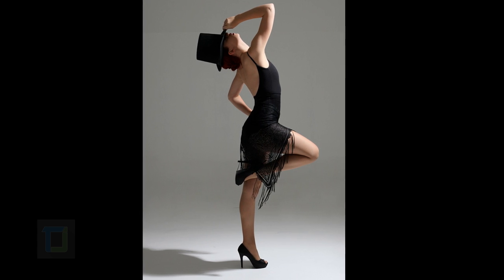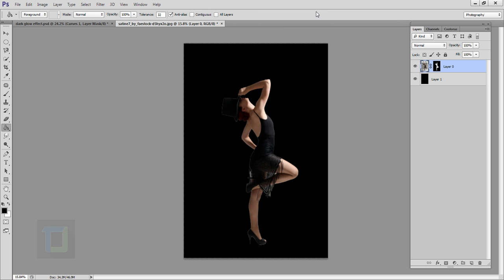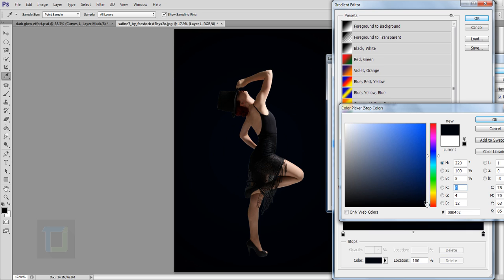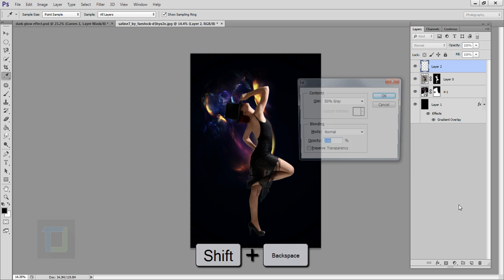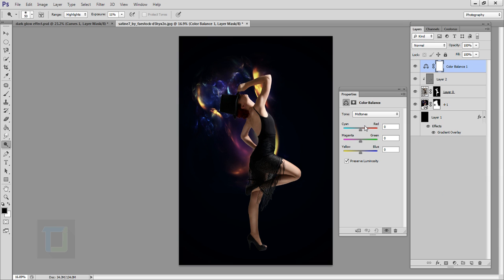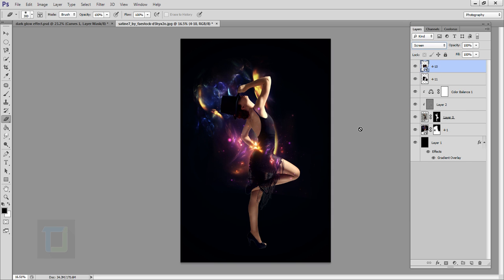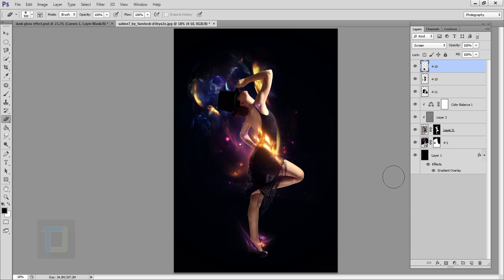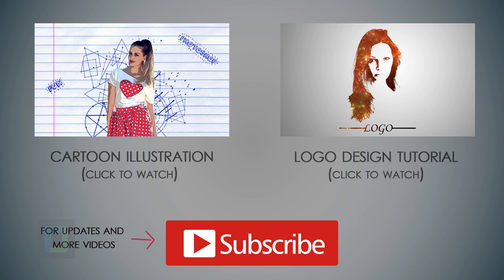Photoshop Tutorial | Lighting Effect | Fractal Shape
This is little different tutorial, this time i ll show you how to use Fractal shapes to create amazing lighting effects.

It looks complicated but its actually really easy and the people who are beginner in photoshop can also follow it without any problem.

The stock image is also very beautiful, i ll show how to cut out it from the background and also i ll show basic dodge and burn and how to match models color with the fractals that we will add.

Main part is how to use warp properly to adjust shape acccordign to your model. You will have to use it on every shape, and after a while its easy to get used to.

i hope you learn something and if you have any questions and suggestions ask me in comments :)